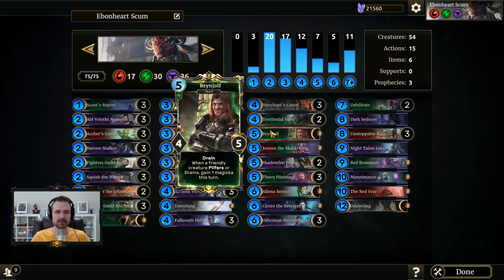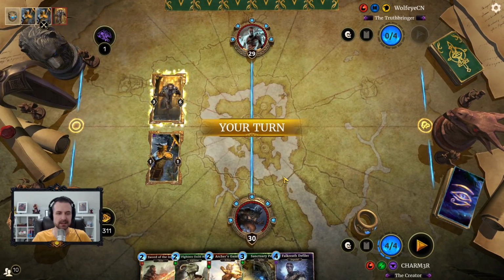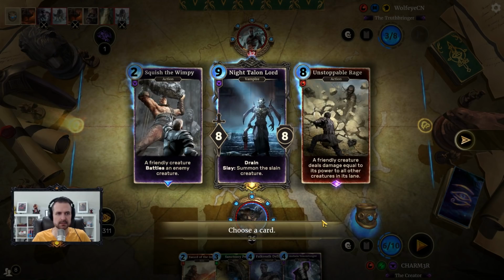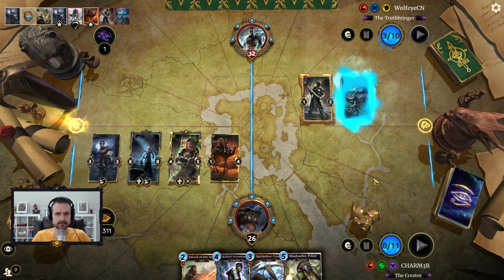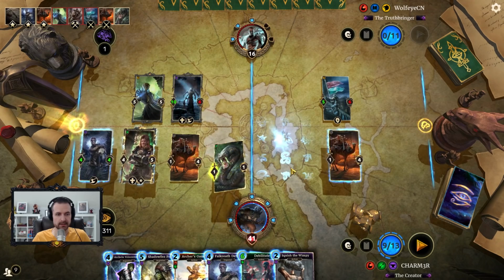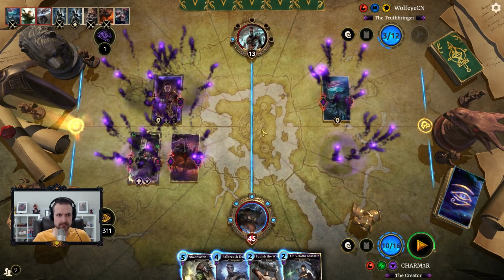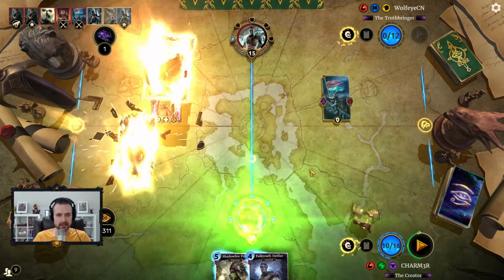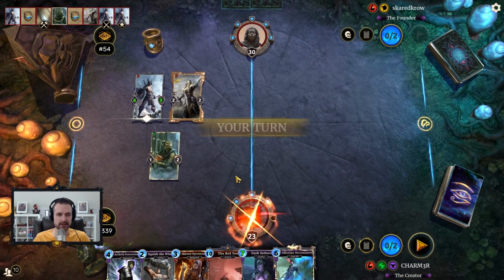Revisiting Ebonheart Ramp/Slay Control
For this video, I wanted to revisit Ebonheart Ramp because it had some strong performances during the first Masters Series qualifier.

Deck code: SPANtwbkgOczasddehlxmOtDqrlHekAEqaqknNuzASnAakaNbDgspeqymynwqNaMgakvqBlIrkdyoo